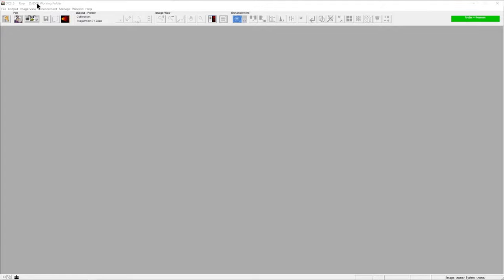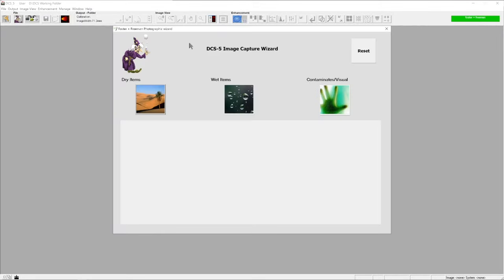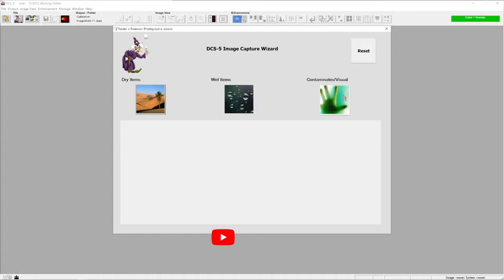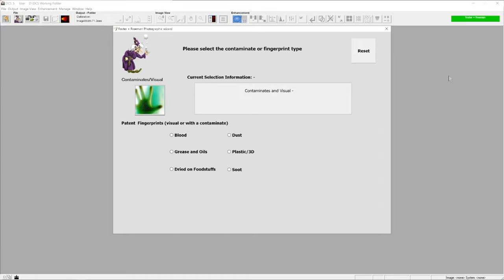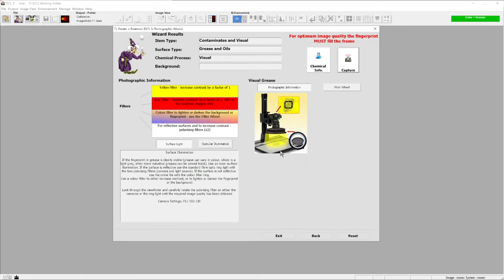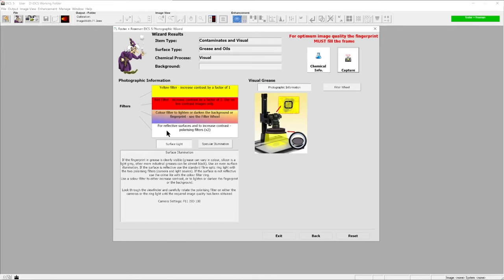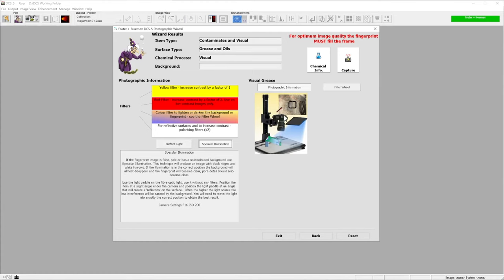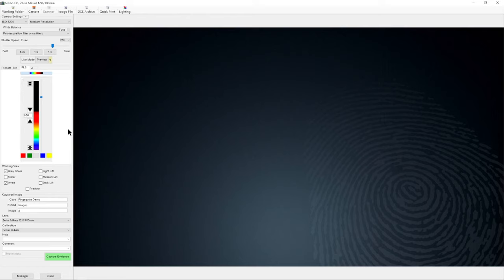DCS5 Wizard Helps you get the best fingermark Visualisation ! - foster+freeman DCS5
Today we show you the best tool in the DCS5! the DCS5 wizard is a tool that helps you find the best light and filter to get the best results depending on treatment and conditions!